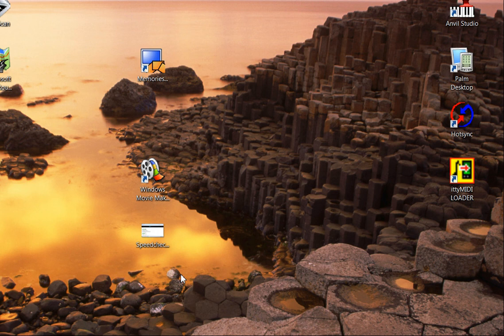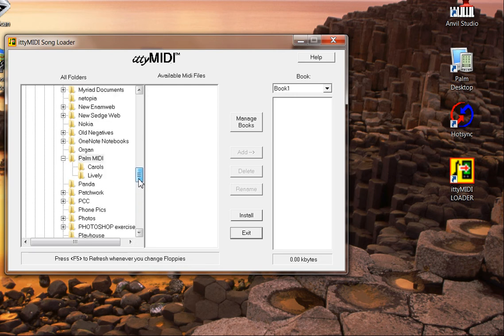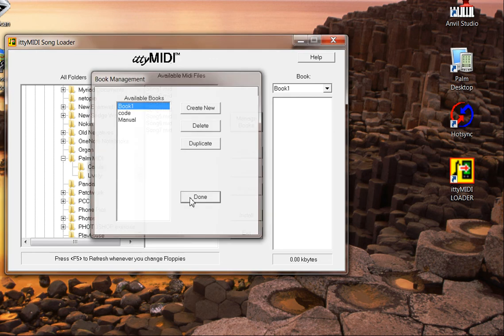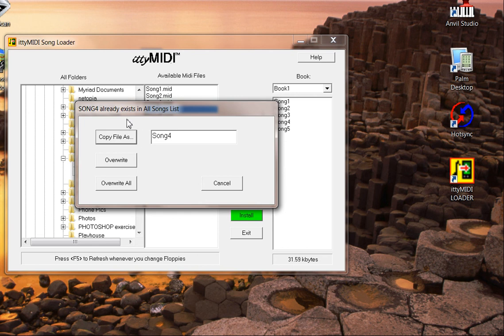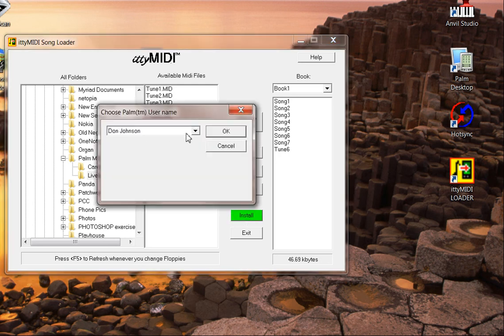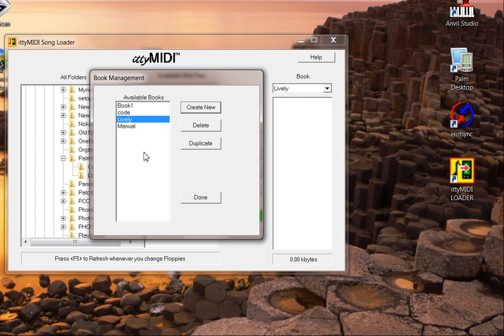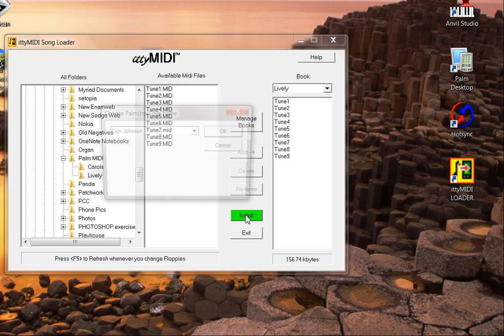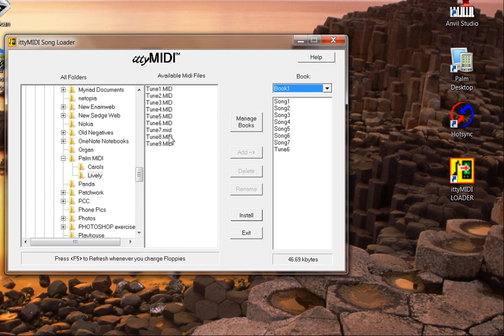Using ittyMIDI Song Loader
This video is usually called from my web page 'Using a Palm Vx/m500 to Store/Play MIDI files' and demonstrates the use of the ittyMIDI Song Loader function